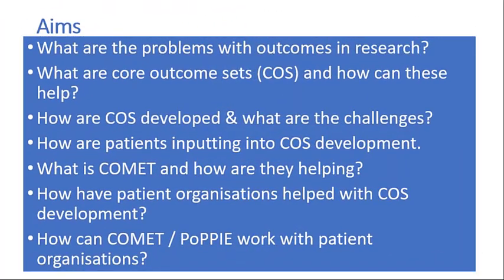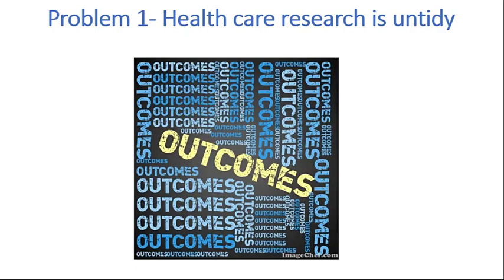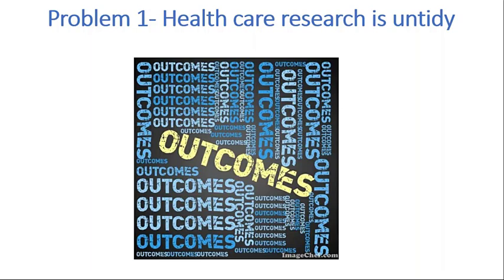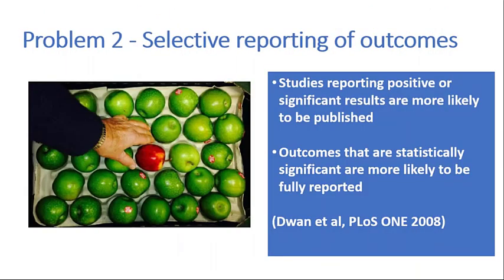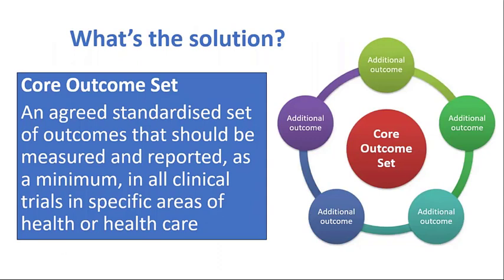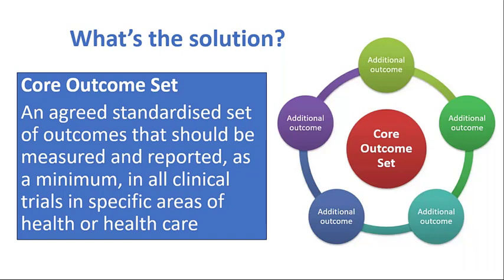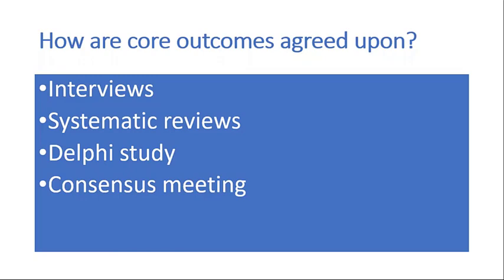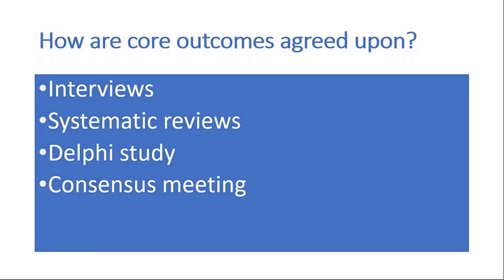Part 1: An Introduction to core outcome sets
This is the first part of a Cochrane Learning Live webinar on  No Choice of Outcomes About us Without us!